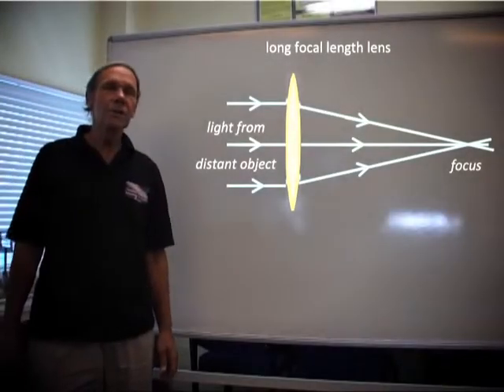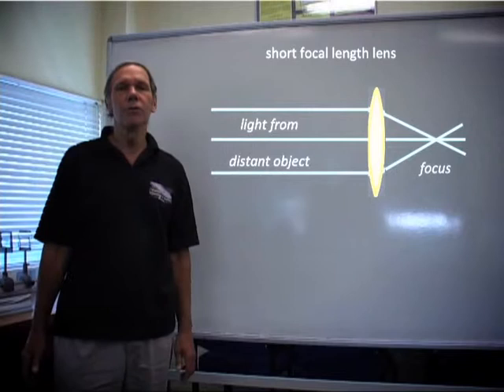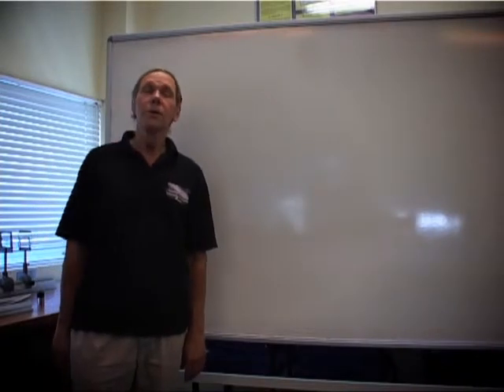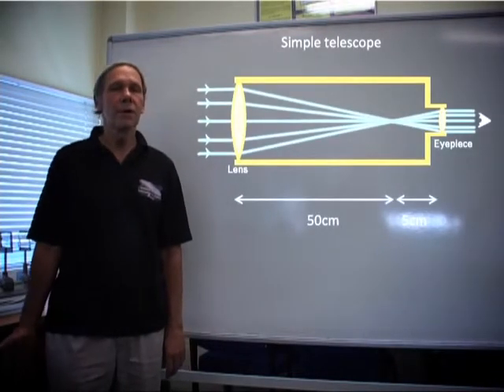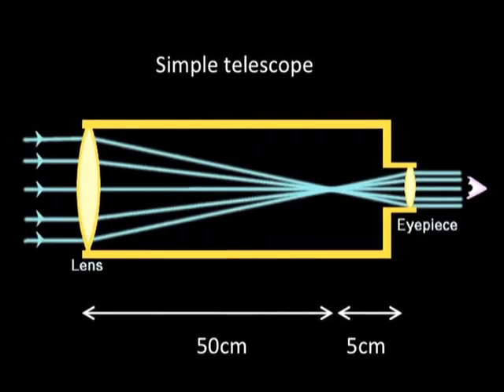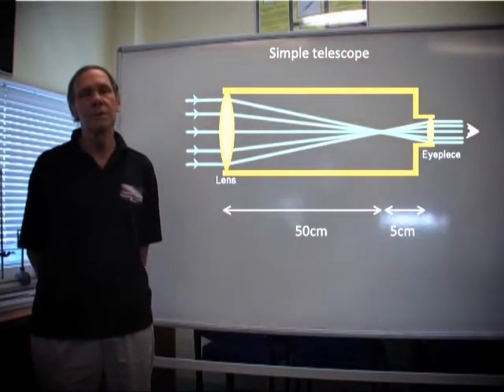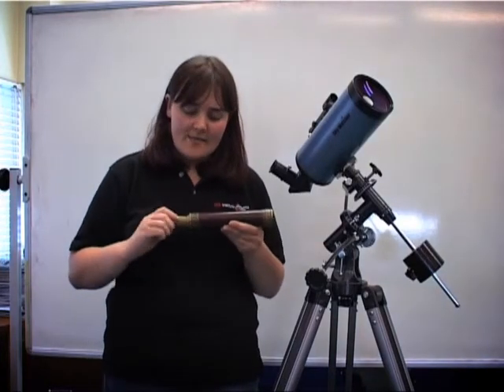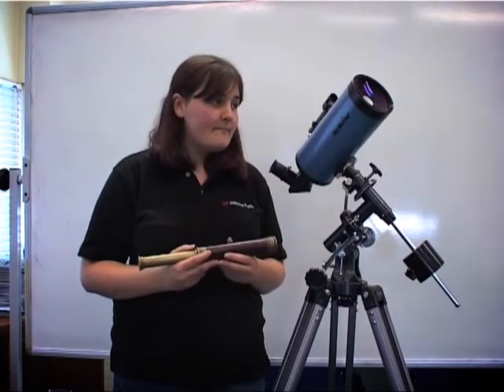Telescope Guide - Lenses and Telescopes